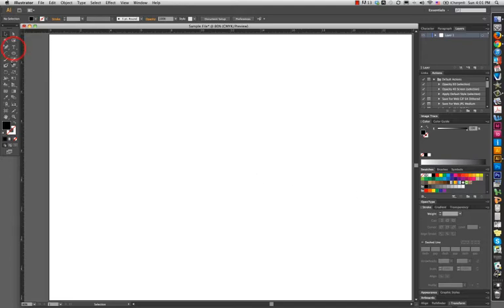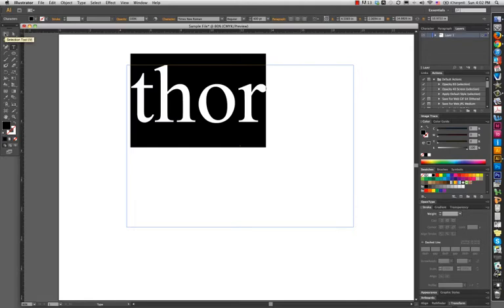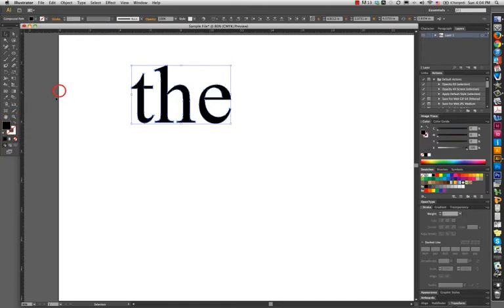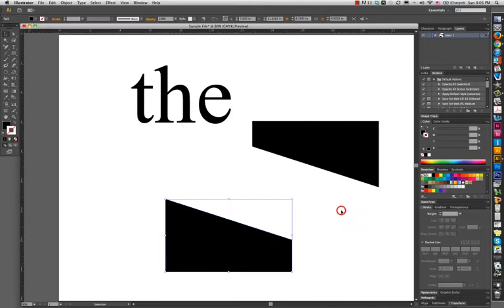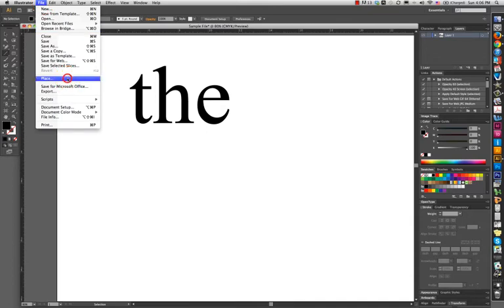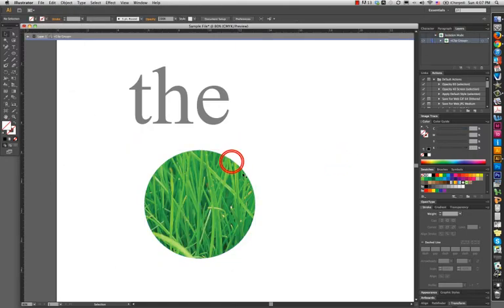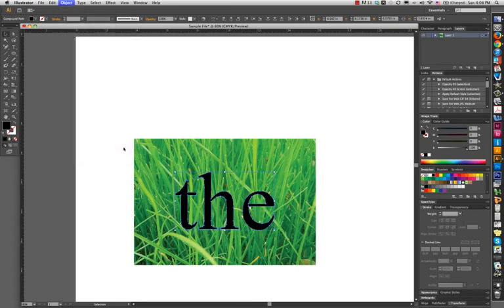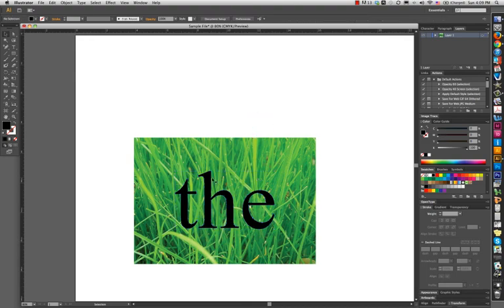Illustrator Tutorial 6.mp4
Convert Text to Graphics, Clipping Masks